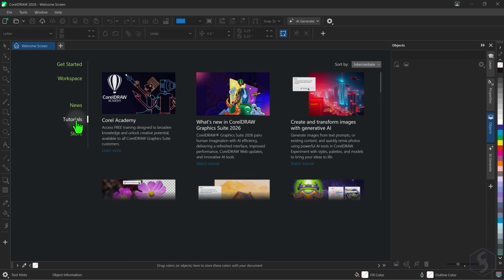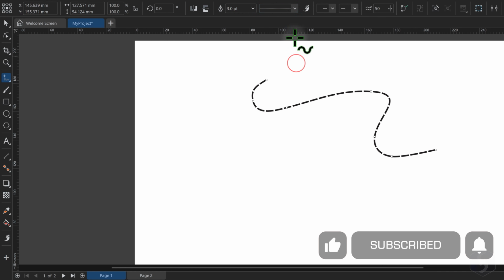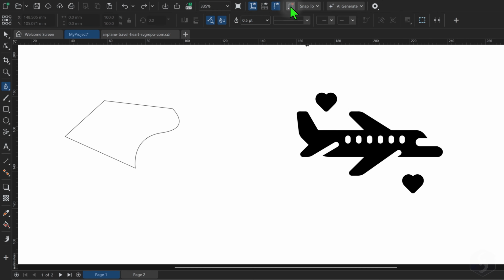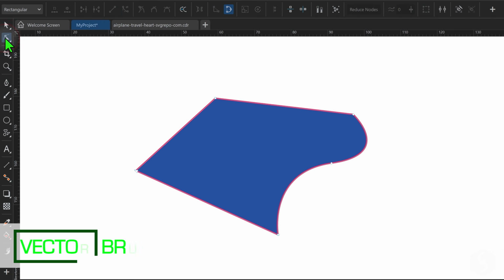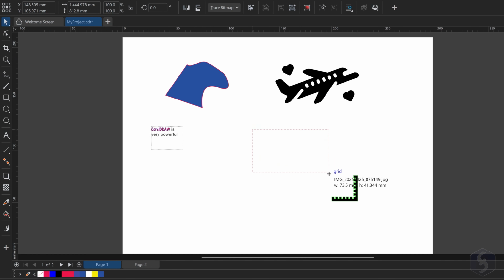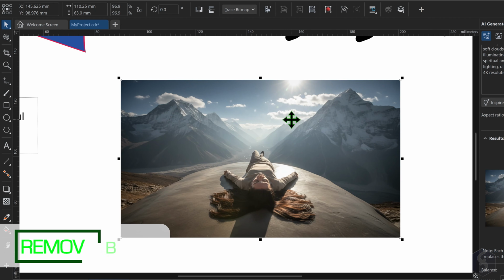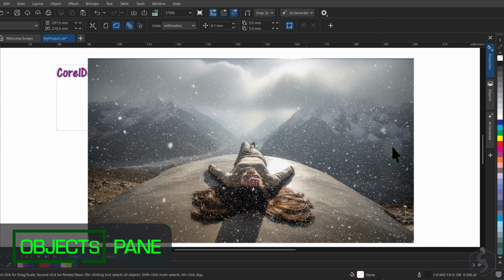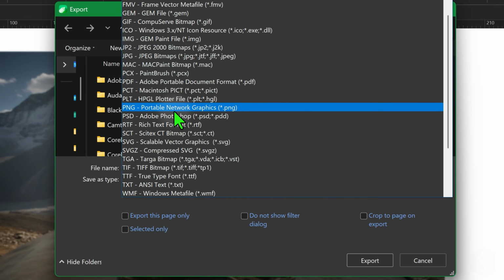CorelDRAW Tutorial for Beginners 2026 | Full Course: Vector Illustration & Design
Master CorelDRAW 2026 in just 13 mins! How to use CorelDRAW 2026 and the essential tools for vector illustration, graphic design, and print-ready layouts.

🤝THANKS TO🤝
Attribution to kusumodiharjo for the SVG file used. Check it out

⭐️TIMESTAMPS
00:00 Introduction to CorelDRAW 2026
00:40 How to Install & Launch CorelDRAW
00:53 Create a New Project & Document Settings
02:20 CorelDRAW Interface & Workspace Overview
02:22 How to Draw Vectors (Basic Tools)
03:49 How to Import SVG Vector Files
04:02 Using Drawing Aids, Rulers & Grids
04:36 How to Edit & Transform Vector Shapes
05:05 Managing Object Properties & Fills
05:53 How to Use Vector Brushes
06:35 Adding & Formatting Text in CorelDRAW
07:26 Understanding Bitmap vs. Vector Objects
07:44 How to Import Images (JPG & PNG)
08:05 [NEW] AI Image Generation Tutorial
09:18 How to Convert Image to Vector (Trace Bitmap)
09:48 [NEW] One-Click AI Background Remover
10:07 Professional Image Correction & Effects
11:00 [NEW] AI Remix: Modify Images with Prompts
11:30 Using the Objects Panel & Layers
12:39 How to Save & Export (PDF, SVG, PNG)

👉ABOUT CORELDRAW
In this full guide to CorelDRAW Graphics Suite 2026 (from Corel Corporation), we cover everything a beginner needs to start designing professional graphics. Whether you are a student in India looking to master print media (flex banners, visiting cards) or a designer in the US seeking a powerful Adobe Illustrator alternative, this tutorial is for you. This piece of software is available for Windows and MacOS computers.
We dive deep into the new AI-powered features (AI Generate, Remix Image, Remove Background), vector drawing tools, and the modernized UI. By the end of this video, you will be able to create logos, social media posts, complex vector art from scratch and get a complete overview on the complete workflow.